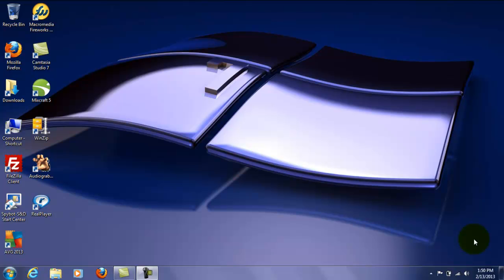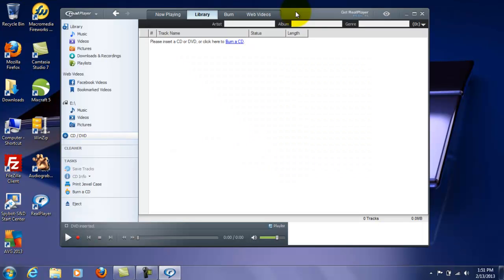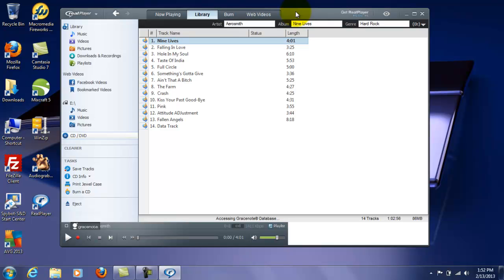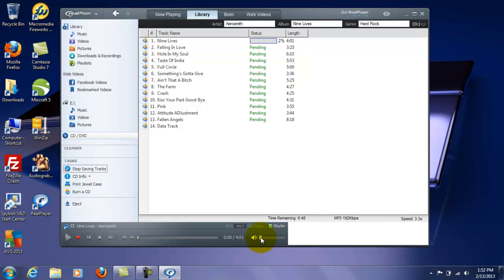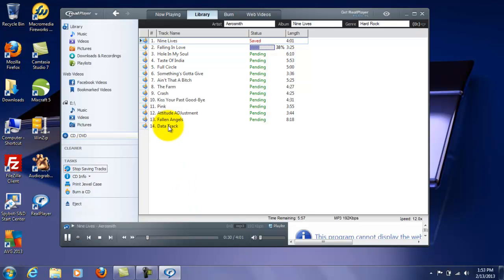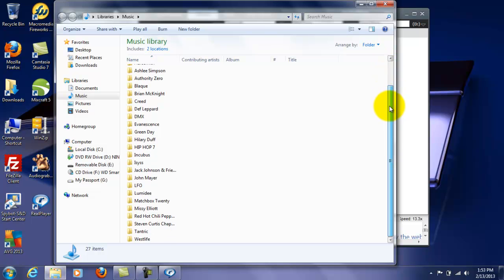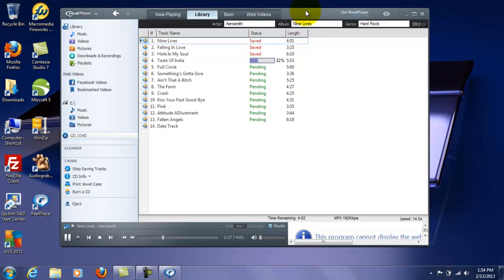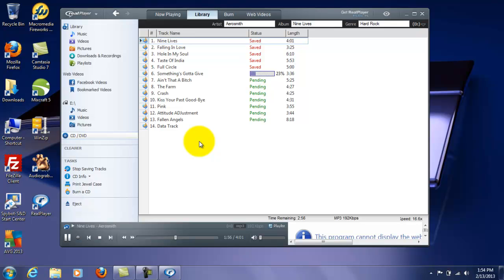How To Rip Music From CD's Into MP3's Free Using Realplayer - Rip CD To MP3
How To Rip CDG (CD+G) Disc Tracks To Your Computer For Free Using Audiograbber CDG Ripping Software

This new video will show you how to easily rip CD's to your computer into MP3 file formats using Realplayer.